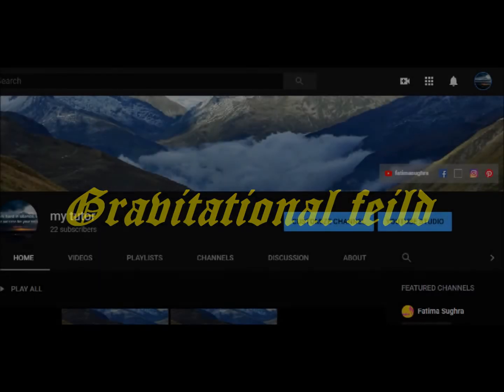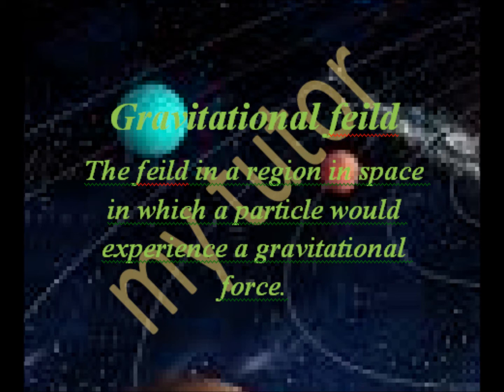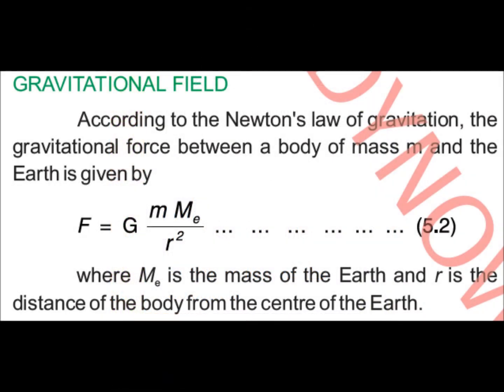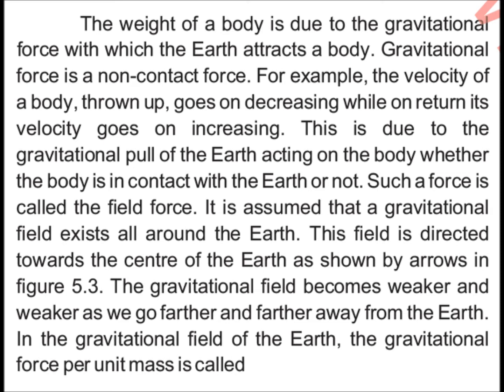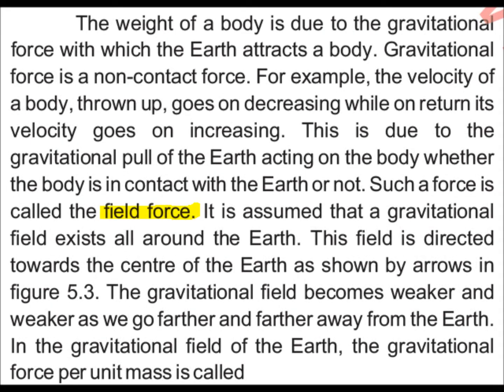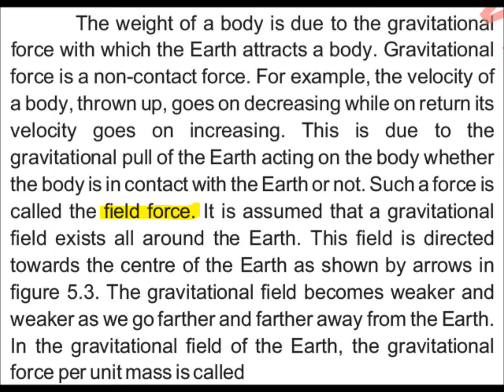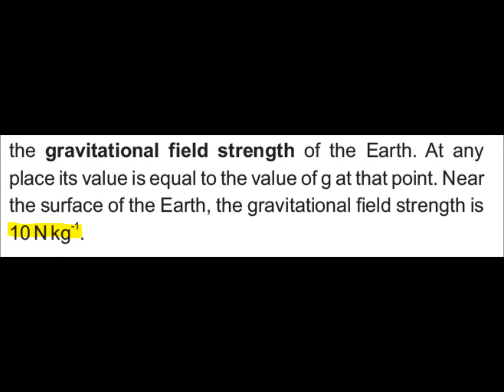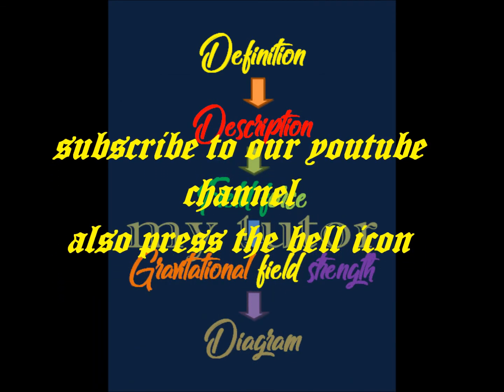gravitational field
topic 5.1 part 3